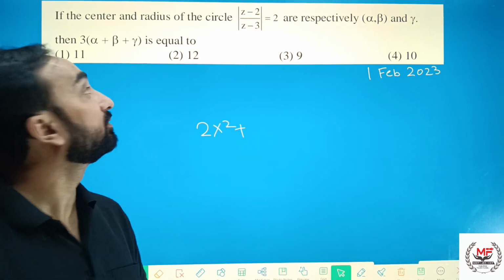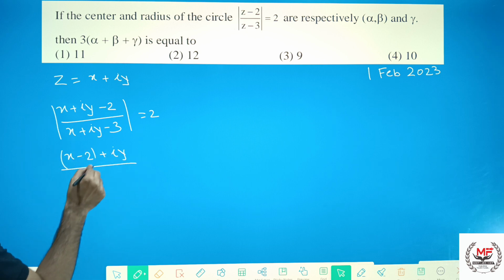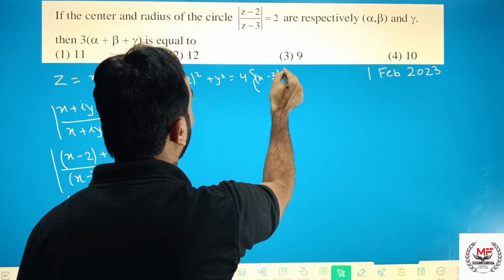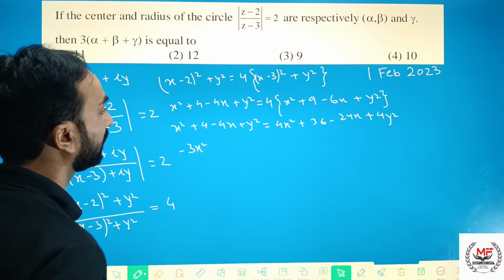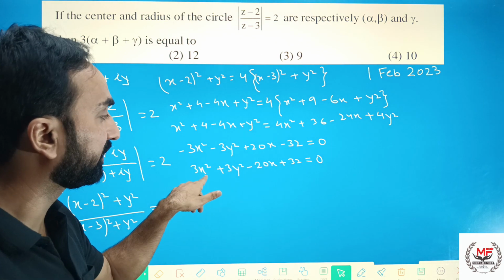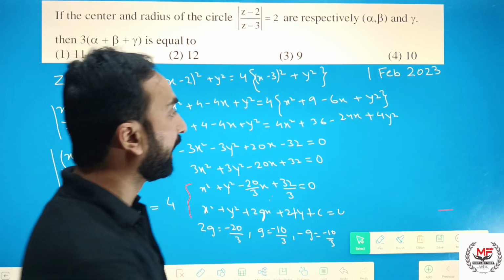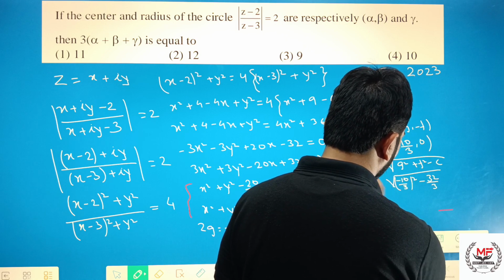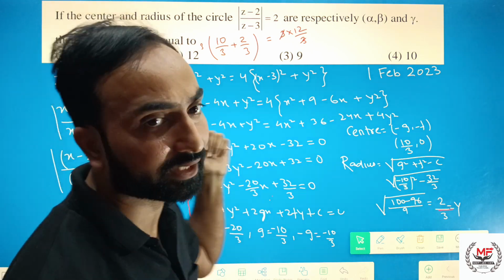JEE 2024 | MATHEMATICS | ALL PYQs OF 2023 (ENGLISH) COMPLEX NUMBER SHAD AHMAD | Q 4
"🔍 Prepare for JEE Exam 2024 with me! 📚 In this comprehensive playlist, I'll be solving 720 previous year math questions from 2023, helping you ace your JEE preparations! 🎓 Let's tackle the challenges together and master the essential concepts. Don't miss out on this opportunity to boost your knowledge and confidence! JEE2024 MathsExamPrep JEEPreparation PreviousYearQuestions StudyWithMe 🚀